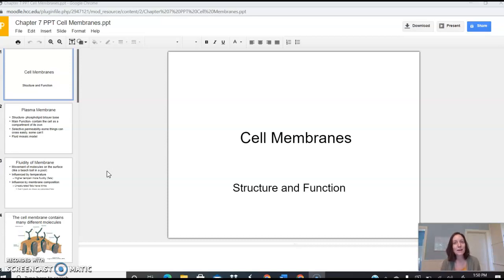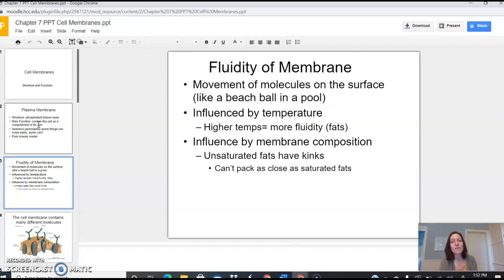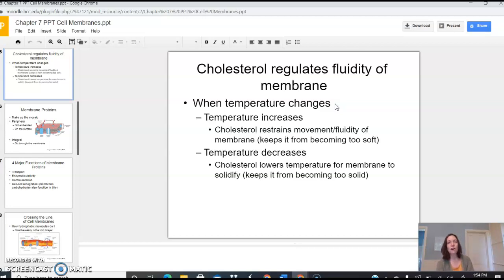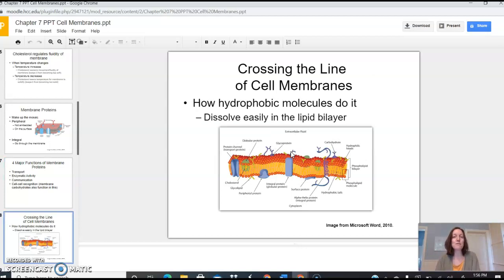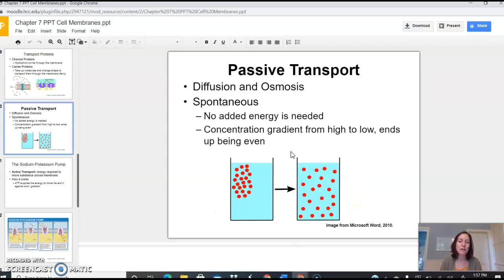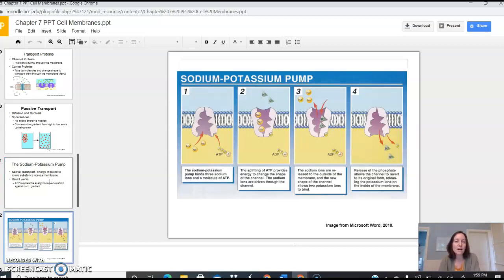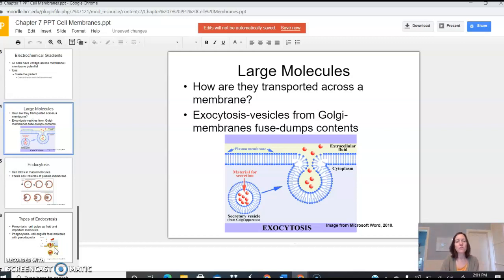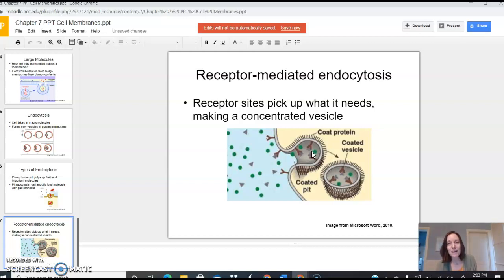Cell Membranes 2